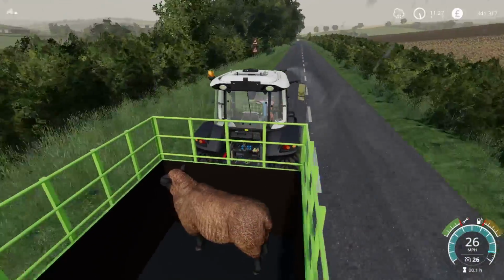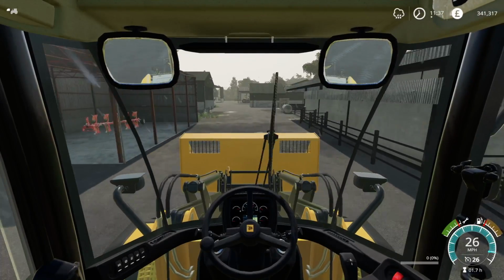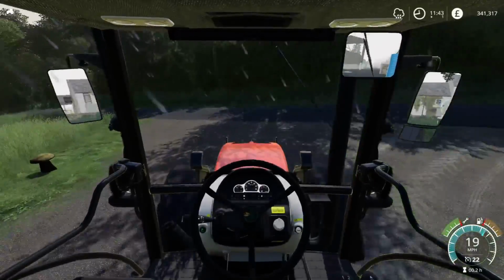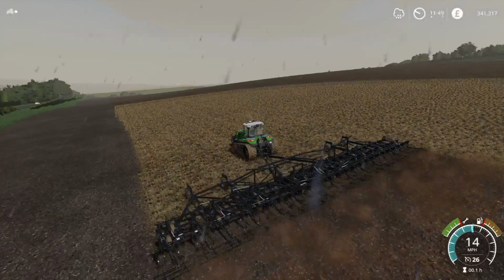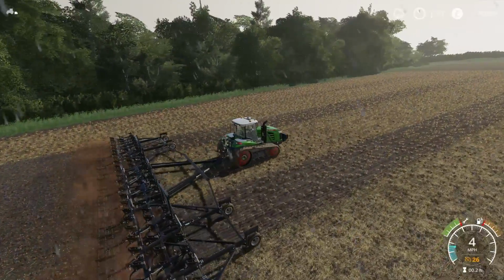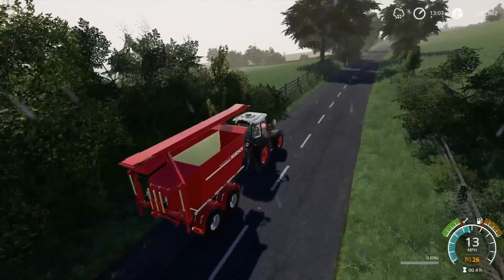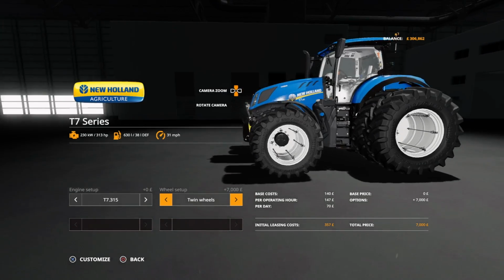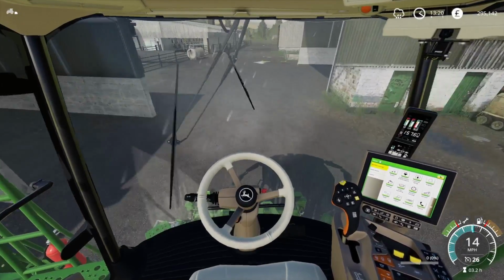OAKFIELD FARM 19, Farm Helper #1, Big Boys' Toys! Farming Simulator 19, PS4, Mini Let's Play.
OAKFIELD FARM 19, Farm Helper #1, Big Boys’ Toys! Farming Simulator 19, PS4, Mini Let’s Play, OxygenDavid. GIANTS Software. Focus Home Interactive. Stopping off at Oakfield to help out as promised. Getting the choice jobs and playing with the Big Boys’ Toys. Prepping the seed tender.